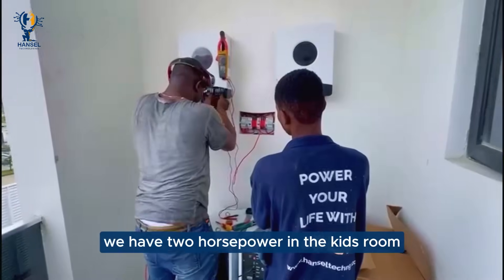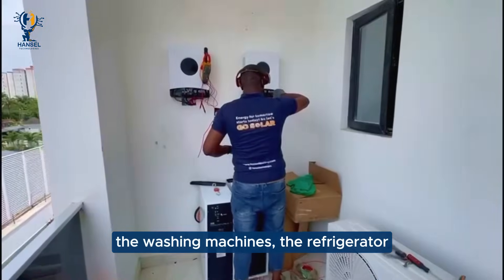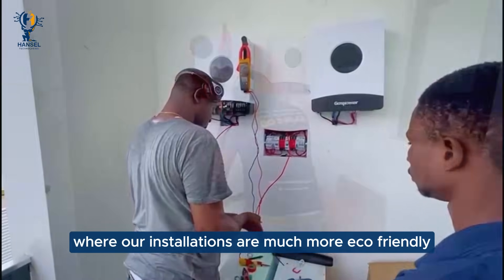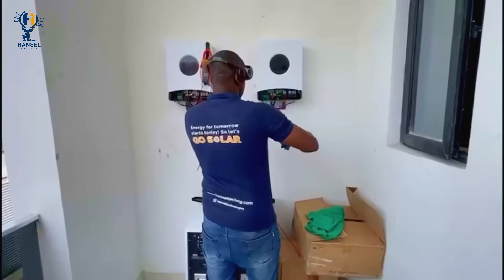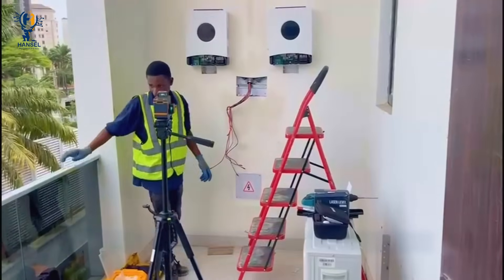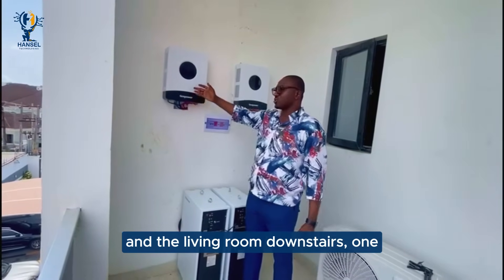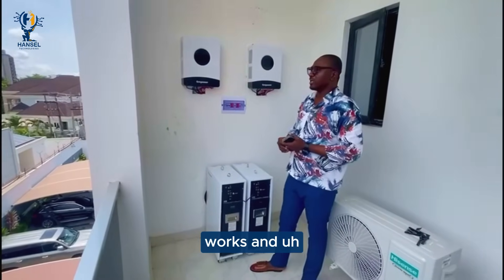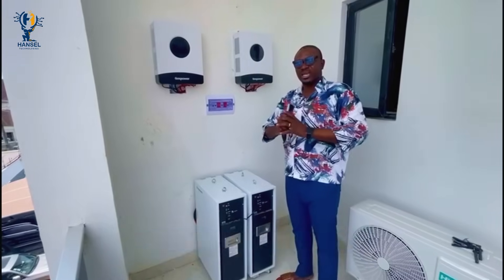All-in-one Solar System Installation in Ikoyi, Lagos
This all-in-one solar system is more than just panels.
With a 12KW high-frequency double input inverter, 30KWH lithium phosphate battery, and 9.9KWp solar generation, it powers:
✅ 5 units of inverter air conditioner
✅ 1 unit of pressure pump
✅ 1 unit of water pump
✅ 1 unit of deep freezer
✅ 1 unit of side-by-side refrigerator
✅ 1 unit of inverter microwave
✅ Blender
✅ LED TVs
✅ All lights, fans, and more.

Enjoy peace of mind with a 60-Months warranty and reliable after-sales service.
Ready to make the switch? Harness the power of the sun and enjoy uninterrupted, clean energy!
📍 44, Ogunlana Drive, Surulere, Lagos.